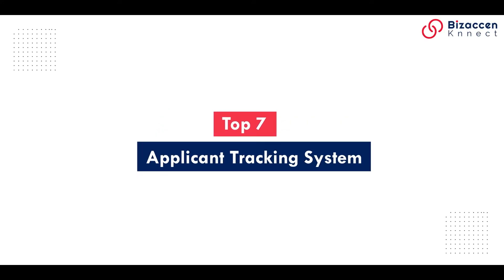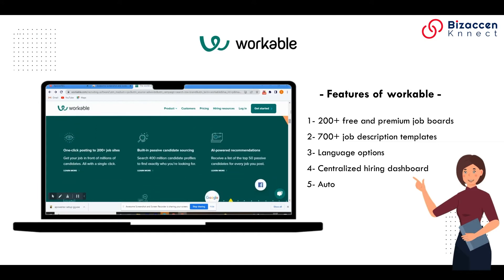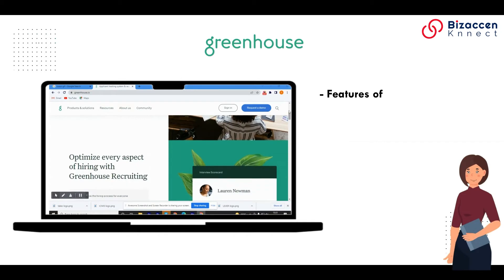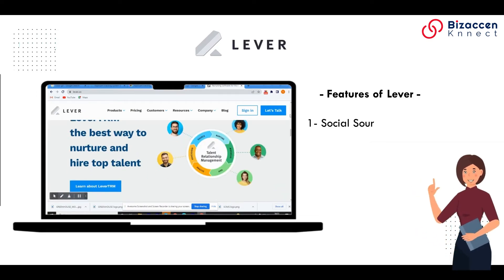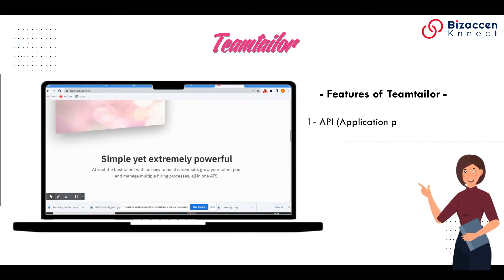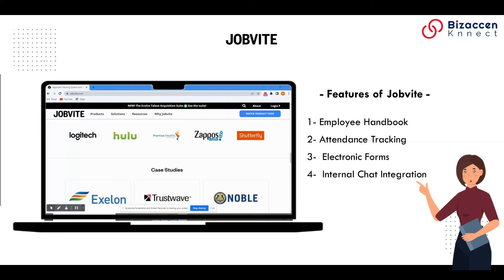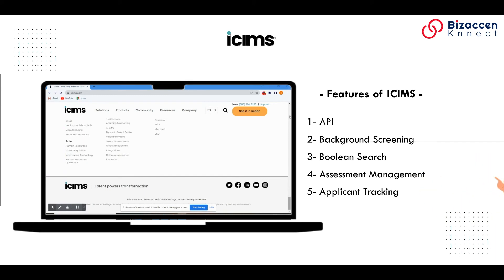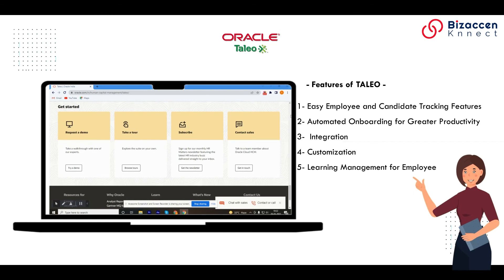7 Best Applicant Tracking System You Can Trust | ATS | Bizaccenknnect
If you’re wondering how to streamline your recruitment, you’ll want to consider an ats for your company.

An Applicant tracking system is the best-kept secret of the recruitment industry. It’s a system for recruiting and screening candidates.

In this video, I am telling you the top 7 applicant tracking systems in India 2022.